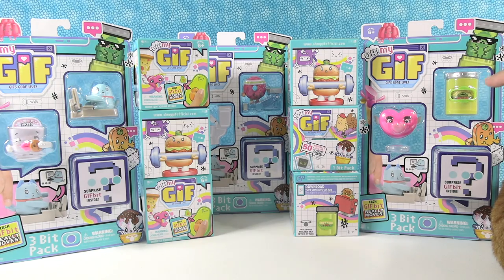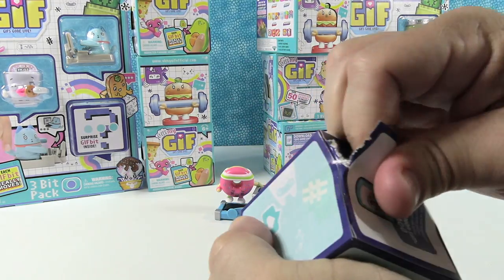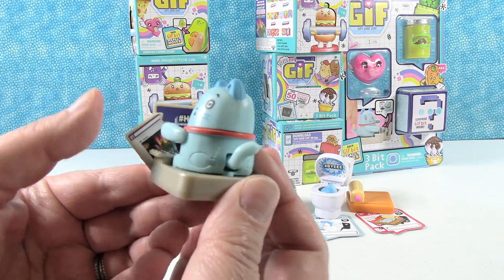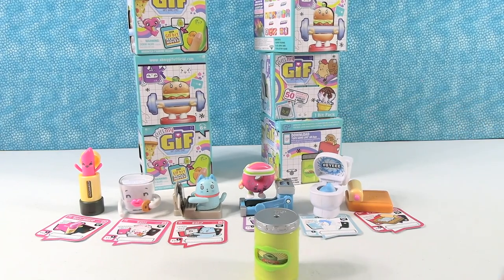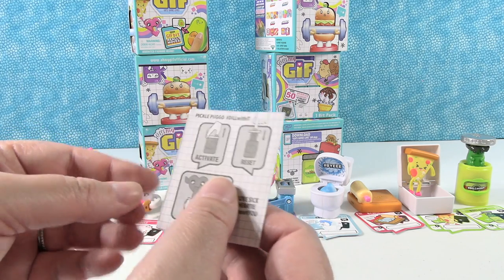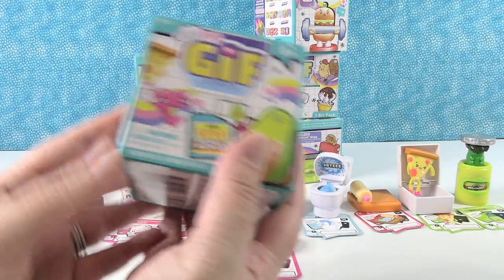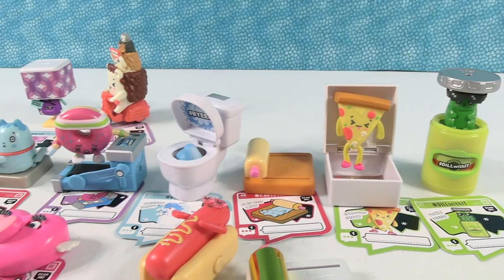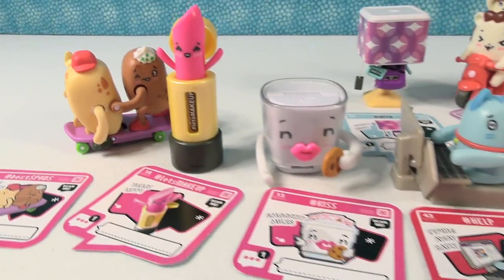Oh My Gif 3 Bit Pack Single Blind Box Pack Opening | PSToyReviews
Today we are unboxing more Oh My Gif packs. This is our first time opening the 3 Bit Packs and we can't wait to see what we find inside.